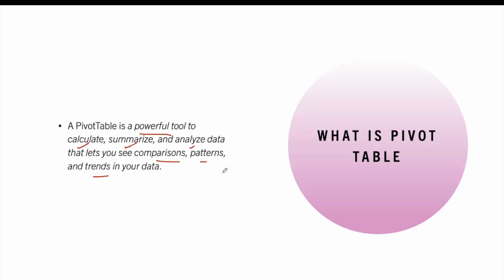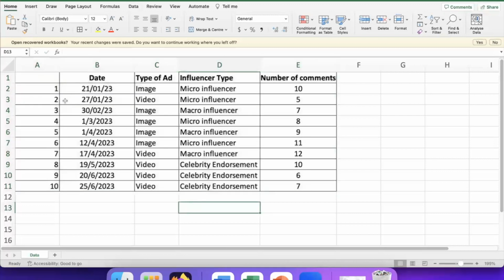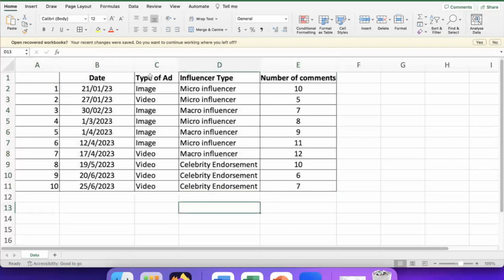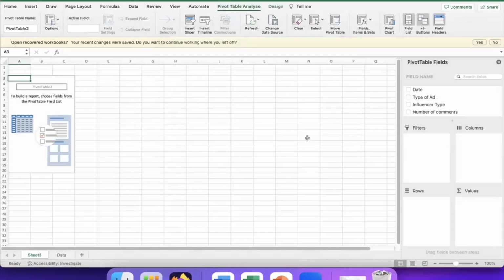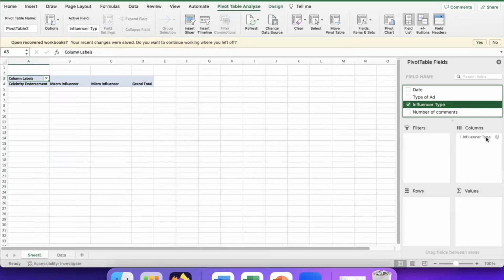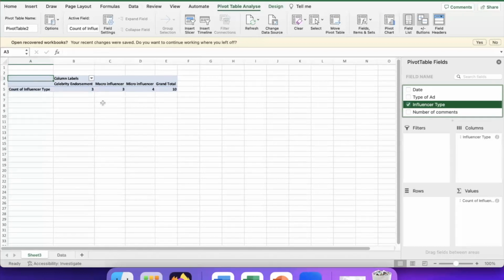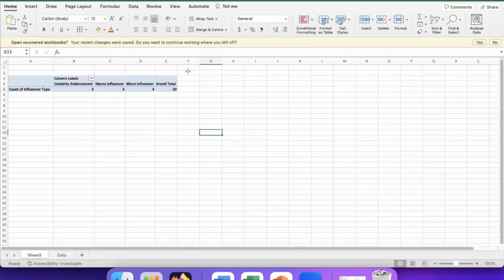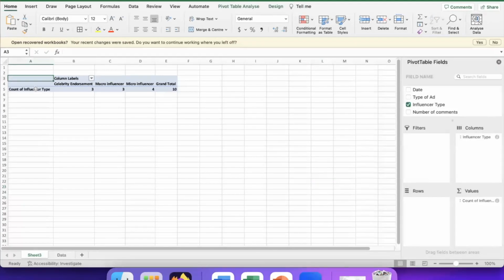Pivot Table in Excel for Qualitative Data by Clima Tech